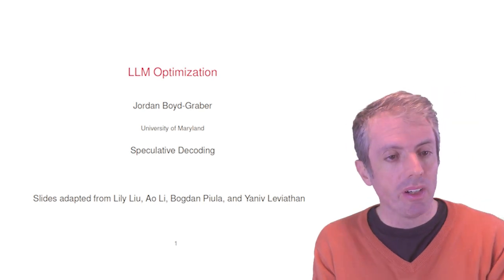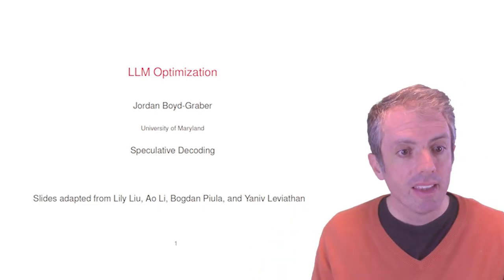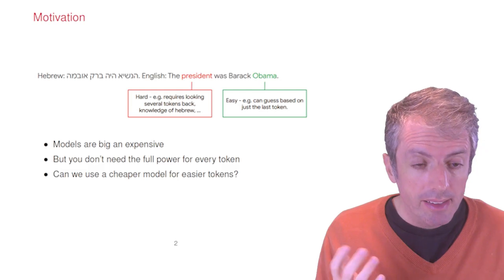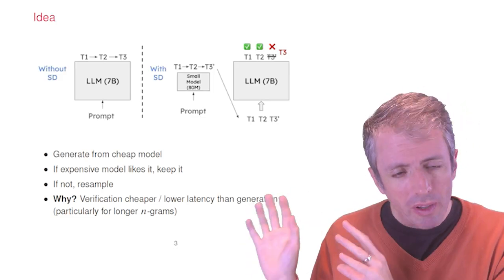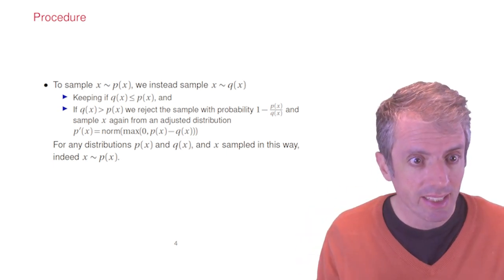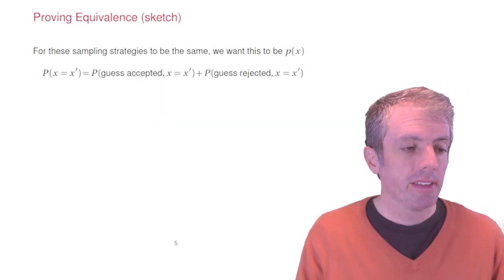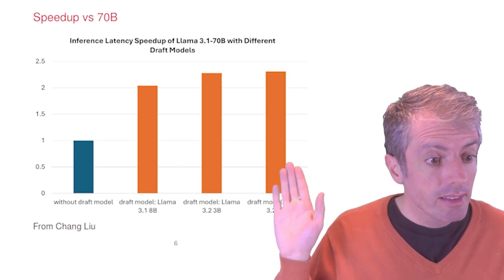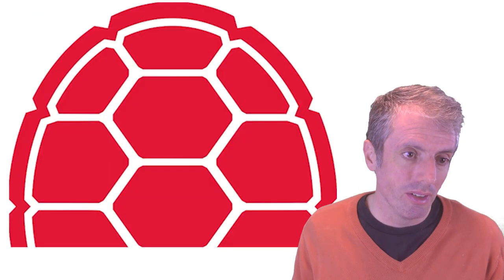Why using a dumb language model can speed up a smarter one: Speculative Decoding [Lecture]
I often refer to LLMs / Foundation Models / Frontier Models as "Muppet Models".  Here's why: